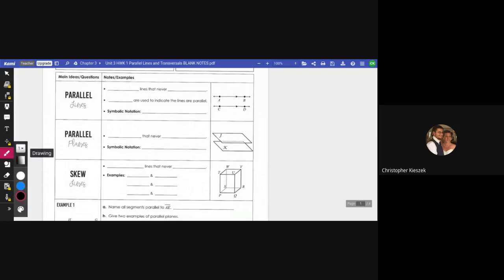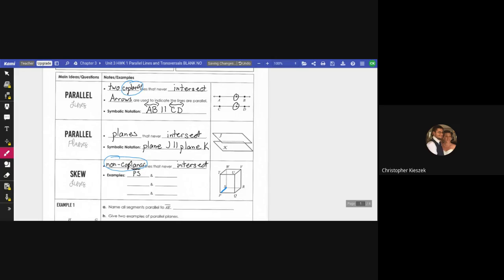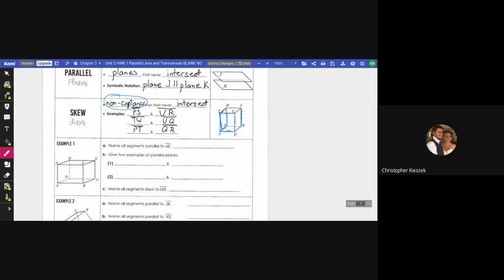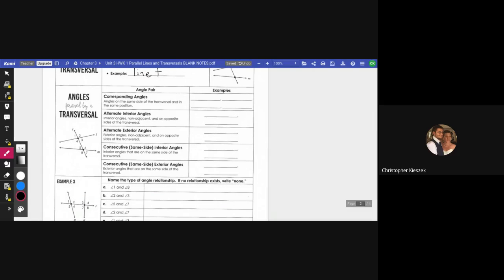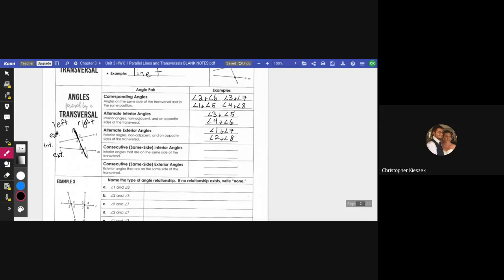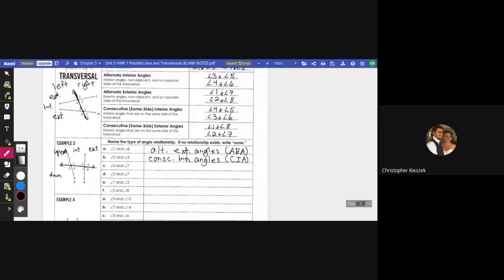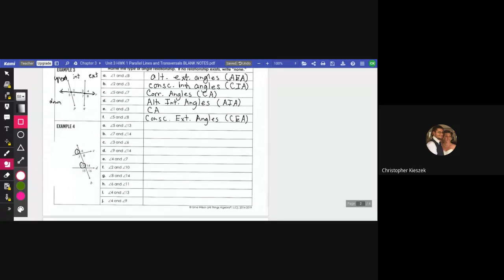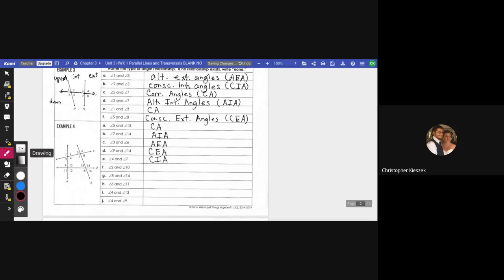Parallel Lines and Transversals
Video discussing parallel lines and planes and types of angles formed with transversals.